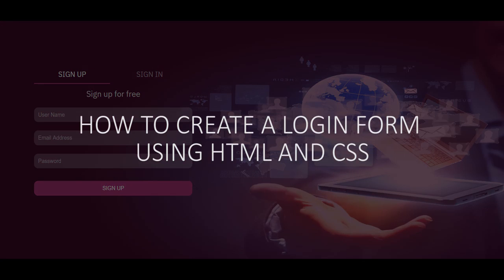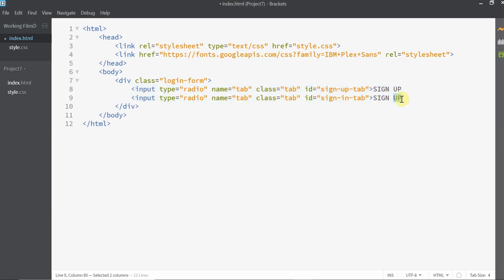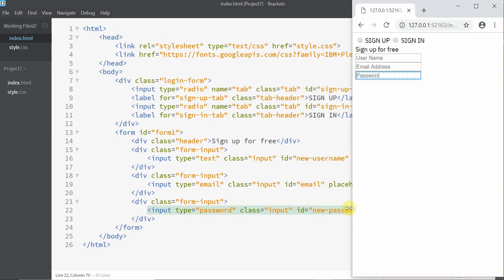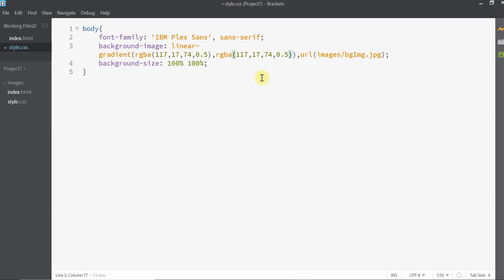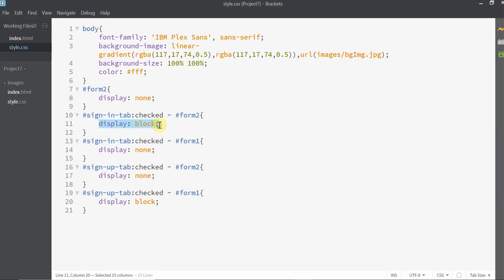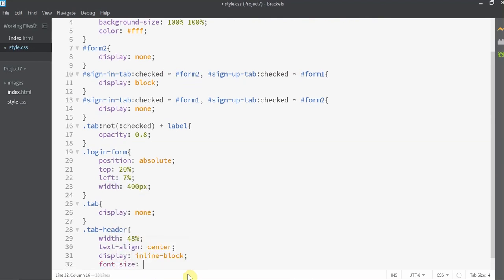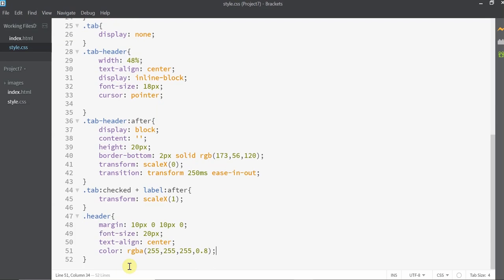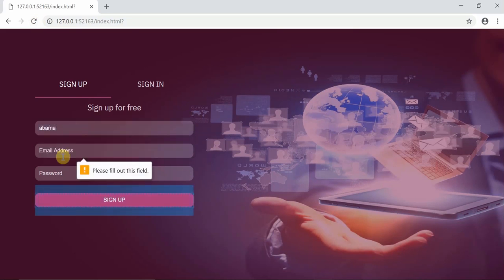How To Create Login Form In HTML and CSS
Original video source:
Tumblr this tutorial, you will learn how to build a Login in form along with the sign-up form using HTML and CSS. This is one of the easiest ways to quickly develop a login form. You will learn a basic HTML form design using CSS and also how to easily add validation without any Javascript. It mentions some of the new HTML5 form tags that are very helpful for the validating the form. It is perfect for a beginner as this tutorial goes into step by step procedures.